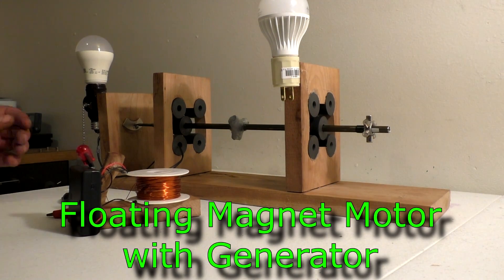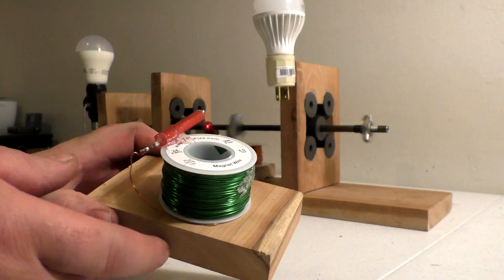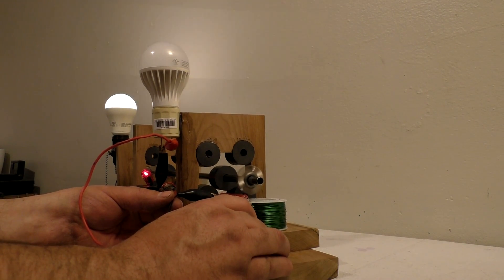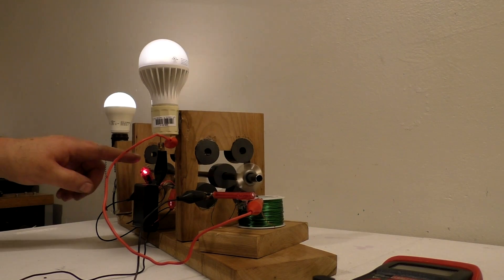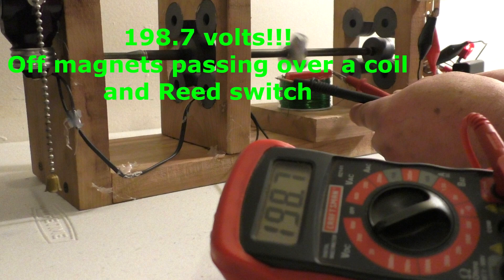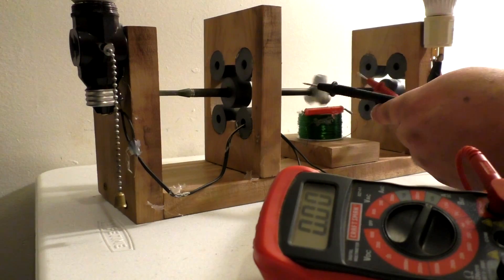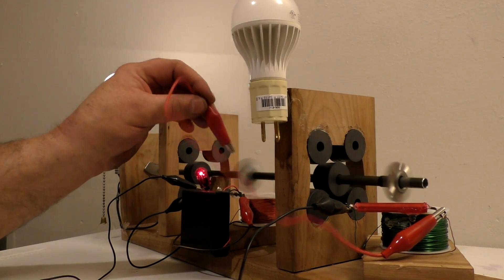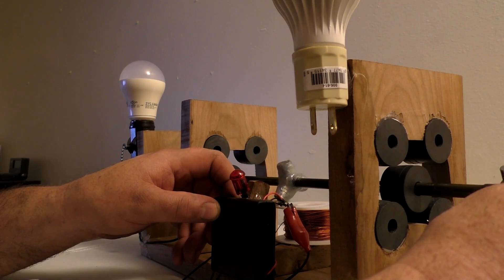Floating Magnet Motor Generator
Generator has been installed onto the  Floating Magnet Motor
Now poering Two 100 volt lights and a 12 volt light